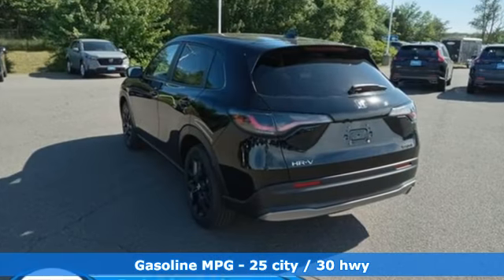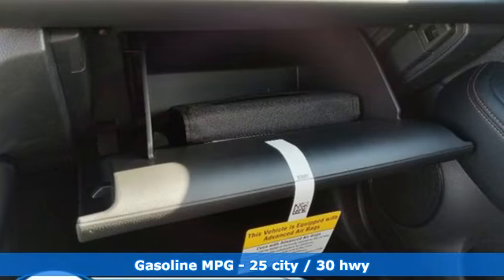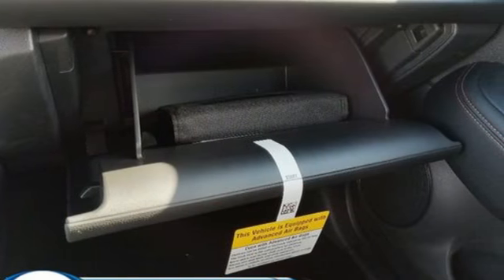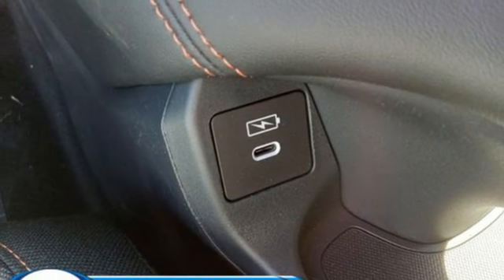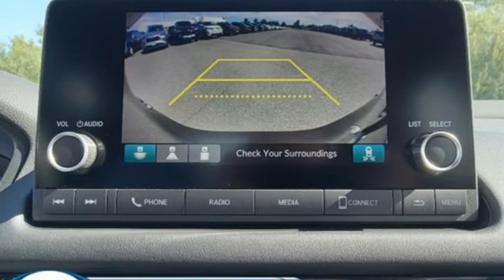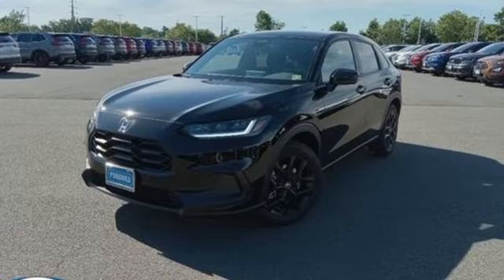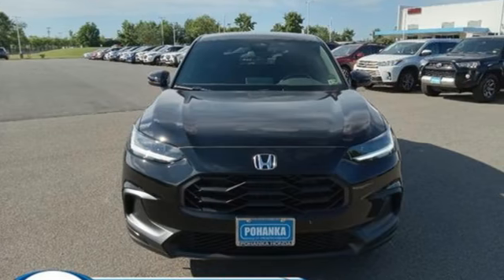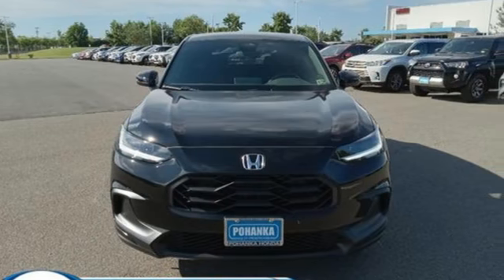New 2025 Honda HR-V Fredericksburg VA Richmond, VA FSM736313 - SOLD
Year: 2025
Make: Honda
Model: HR-V
Trim: AWD Sport
Transmission: Automatic
Color: Crystal Black Pearl
Interior: Black
Stock #: FSM736313
VIN: 3CZRZ2H52SM736313
bVehicle Details/bbrDiscover the 2025 Honda HR-V Sport, a compact SUV that combines style, performance, and advanced technology. Under the hood, you'll find a responsive 4-cylinder, 2.0L engine that delivers both efficiency and exhilaration for your daily drives and weekend getaways. The HR-V Sport comes equipped with a suite of modern features designed to enhance your driving experience. Safety is a top priority, and this model includes a Back-Up Camera to assist with parking and navigating tight spaces, as well as Adaptive Cruise Control for a stress-free journey on the highway. The Forward Collision Warning system provides an extra layer of security by alerting you to potential hazards, ensuring you and your passengers are protected on every trip. The 2025 Honda HR-V Sport offers a perfect blend of practicality and sophistication, making it an ideal choice for anyone seeking a reliable and stylish vehicle. Visit our dealership today to test drive the 2025 Honda HR-V Sport and experience its impressive features firsthand. Your next adventure awaits!brbrbAdditional Information/bbrWe make every effort to provide accurate information but please verify options and price with management before purchasing. All vehicles are subject to prior sale. All financing is subject to approved credit. Dealer installed options are additional. Stock photo colors, options and trim levels may vary. Not responsible for typographical errors. Published prices subject to change without notice to correct errors and omissions or in the event of inventory fluctuations. Vehicle offers/prices & internet price quotes valid for 48 hours from initial posting date, subject to change by dealer/manufacturer without notice. Vehicles may be in transit to dealer. Vehicle photos may not match exact vehicle. Please call to confirm availability status. All prices exclude taxes, title, license, and dealer processing fee of $989.00. MSRP includes destination and handling. Quotes, internet prices, and specials exclude destination and handling. The destination and handling charge is $1095 for the Civic and Accord, $1350 for the CR-V and HR-V, and $1395 for the Prologue, Ridgeline, Pilot, and Odyssey. NHTSA Government 5-Star Safety Ratings are part of the U.S. Department of Transportations New Car Assessment Program Model tested with standard side airbags (SAB). **Based on model year EPA mileage ratings. Use for comparison purposes only. Your mileage will vary depending on driving conditions, how you drive and maintain your vehicle, battery pack age/condition, and other factors.

Address:
60 South Gateway Drive